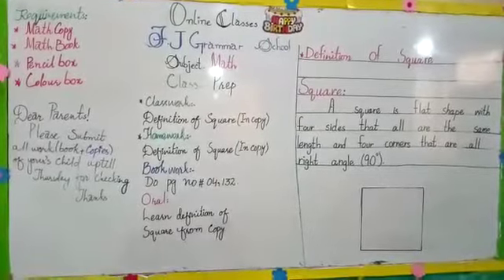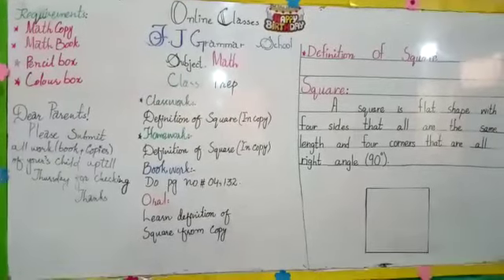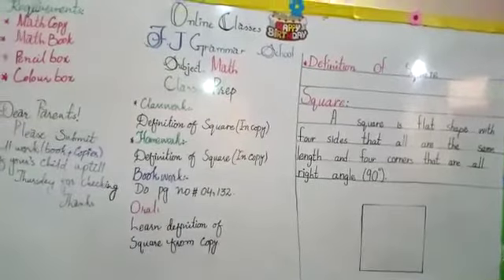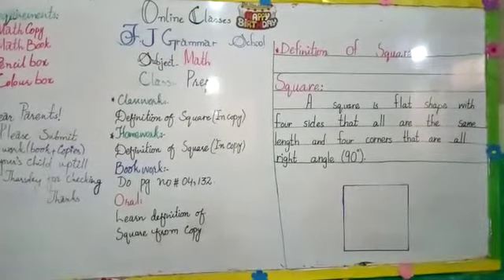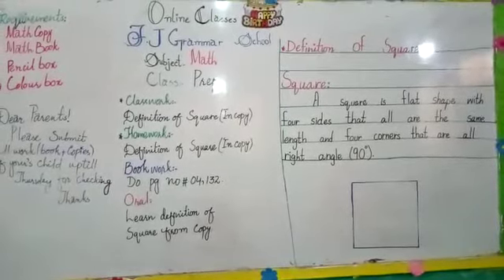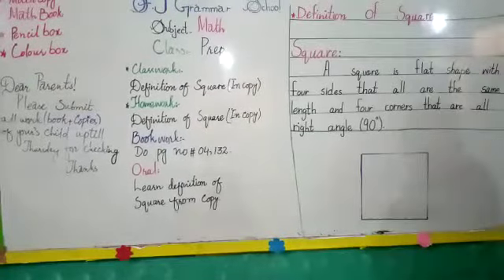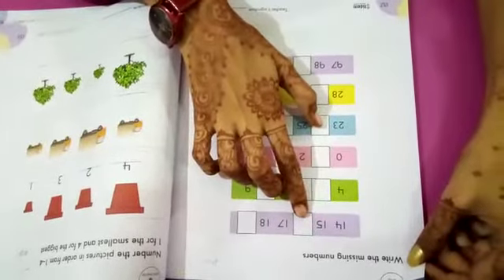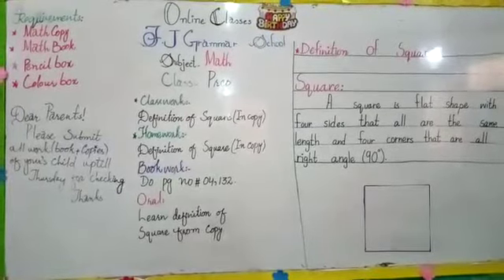Prep - Mathematics - Lecture 14